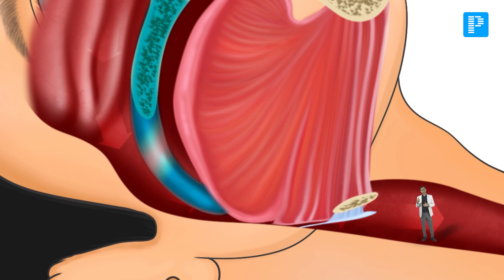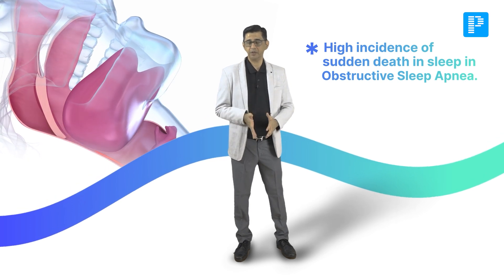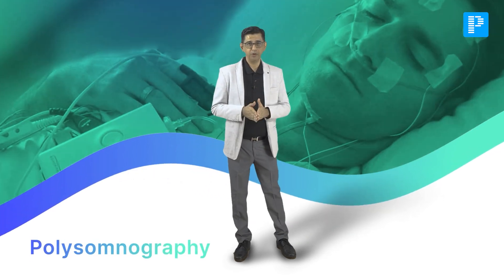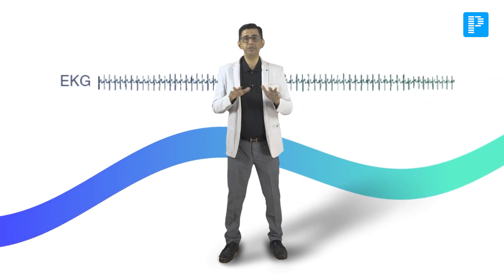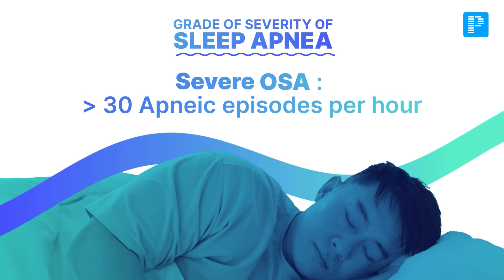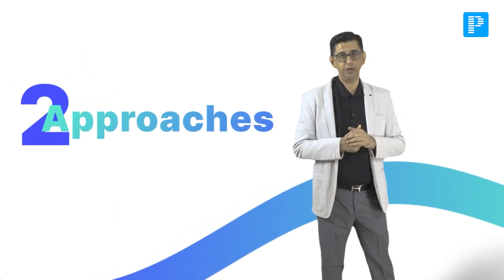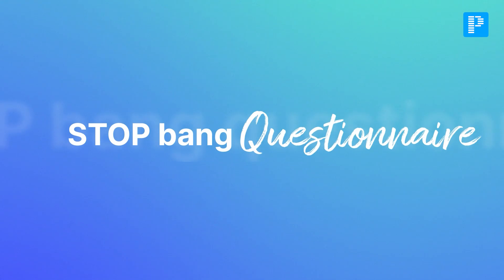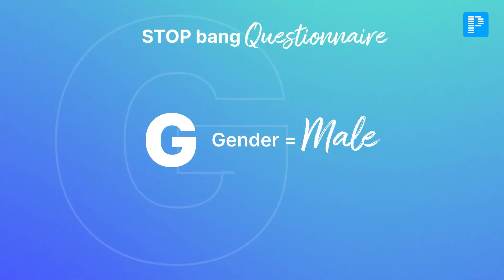Why Does Sleep Apnea Cause Heart Stress? | OSA Explained in 3 Minutes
📚In this video, Dr. Deepak Marwah, one of PrepLadder's top faculty, breaks down Obstructive Sleep Apnea through engaging animations. Watch till the end for complete insights into the condition!

Why PrepLadder?